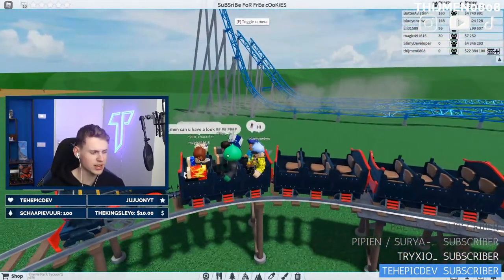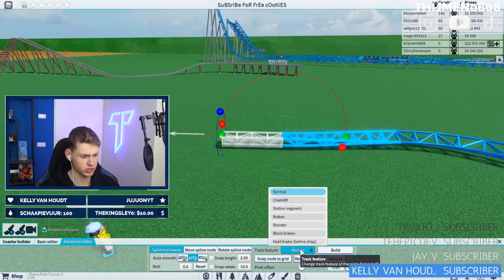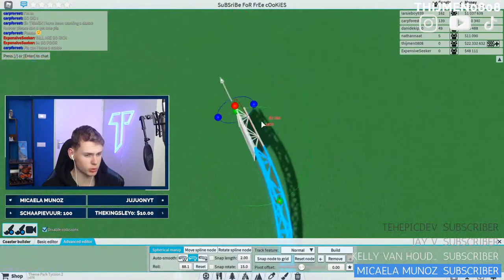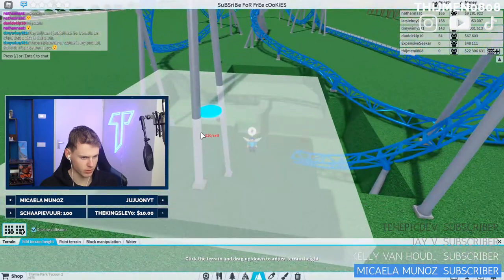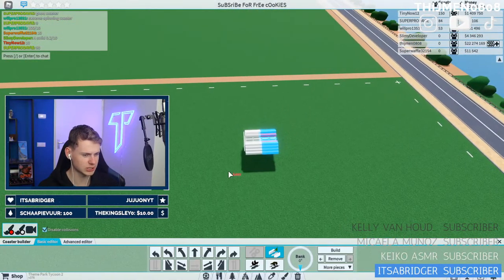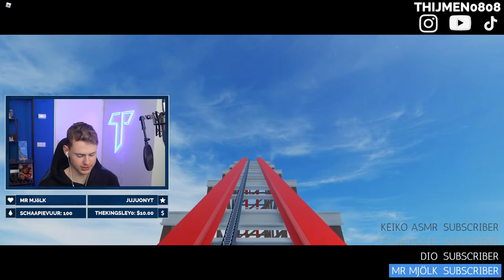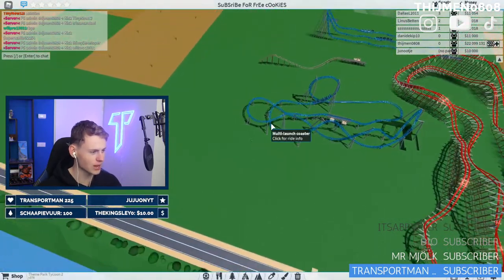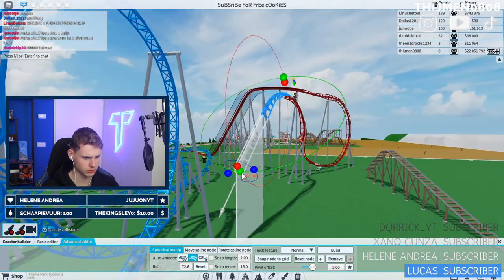Playing the NEW THEME PARK TYCOON 2 UPDATE with You!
Today we try out the new update and build new coaster with the smooth tool!

I hope you liked the Stream!

And I see you at the next video or stream,
Bye. banana